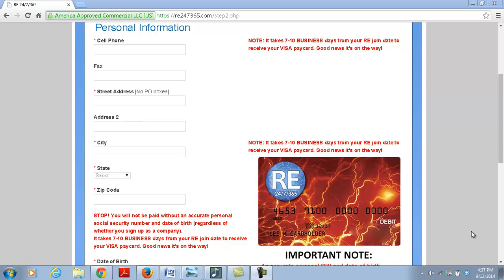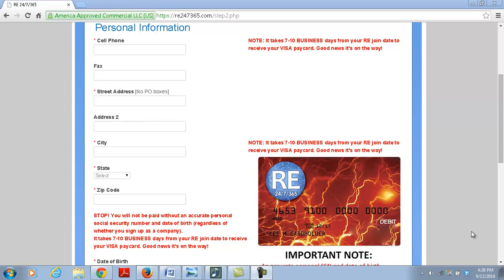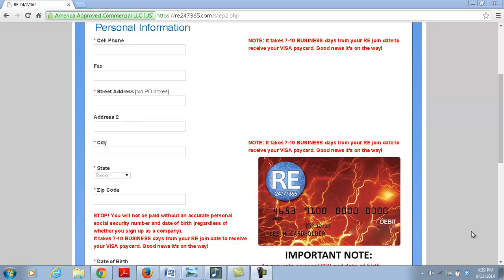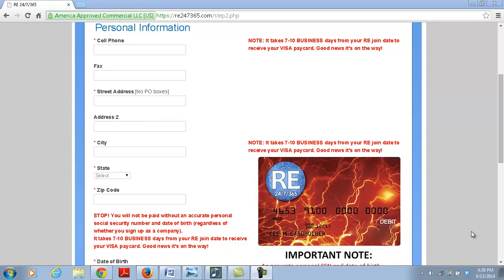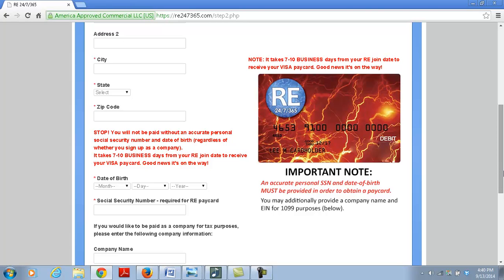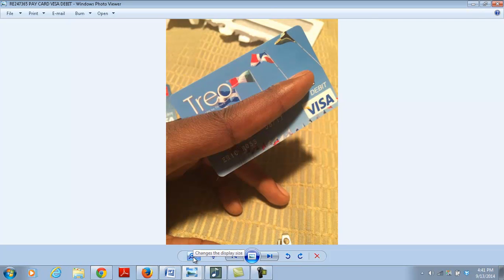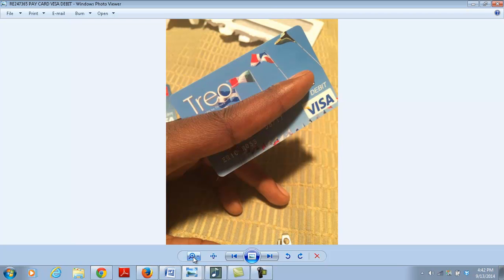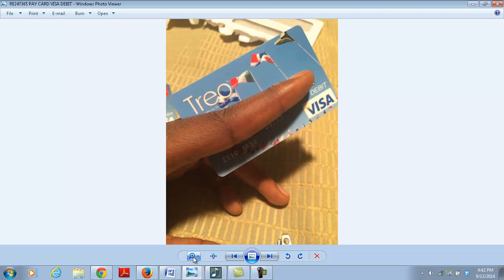HOW DO I GET MY RE 247365 DEBIT CARD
RE 24/7/365 Debit Card..